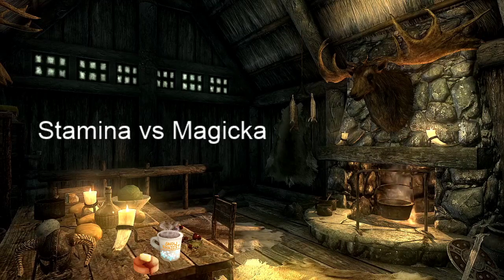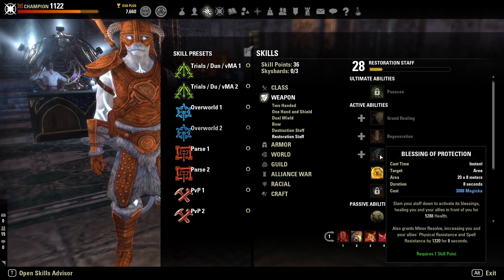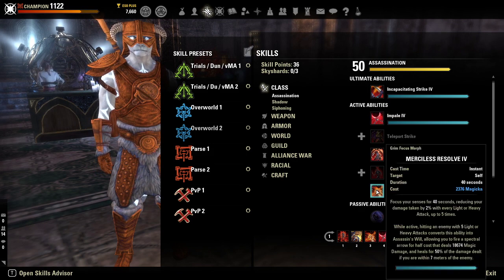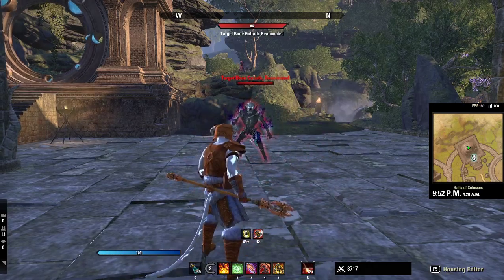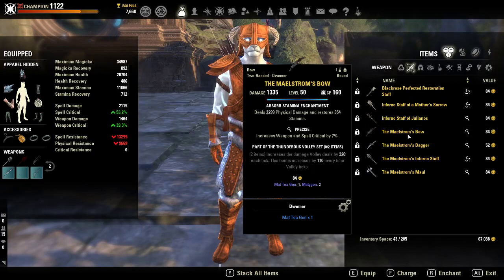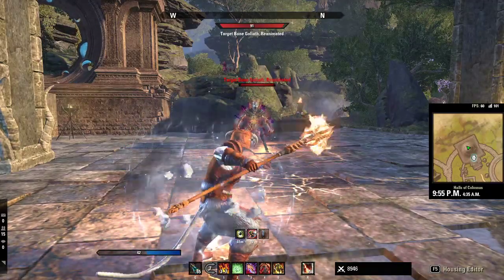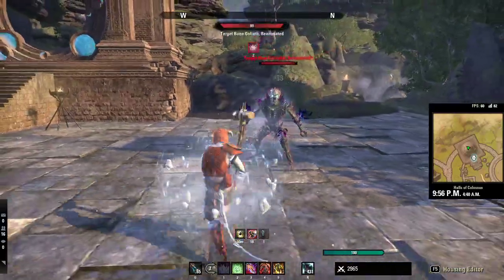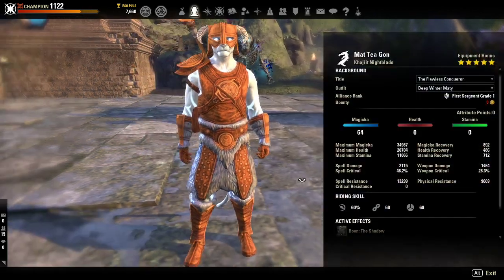Stamina vs Magicka - Which do I choose and why?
This video explains why we choose Stamina or Magicka and how they relate to our weapon choices and resource pools. Enjoy!